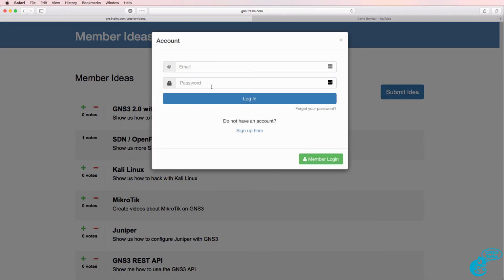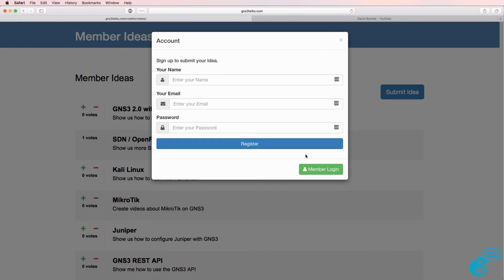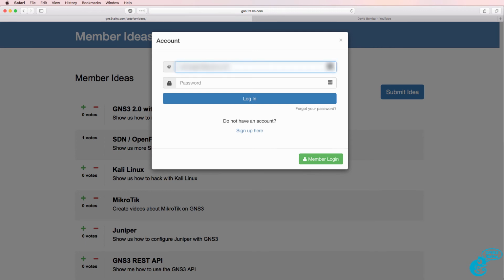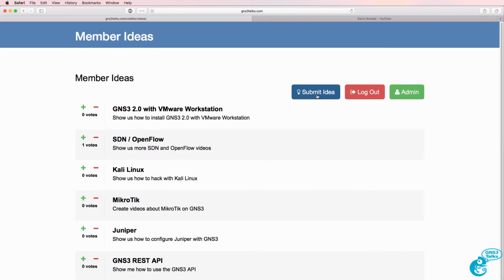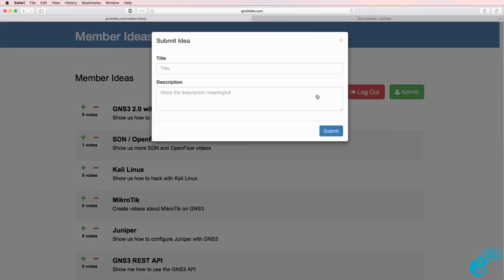GNS3 Talks: Vote for Videos - which videos should I create?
Vote for the videos you want me to create.